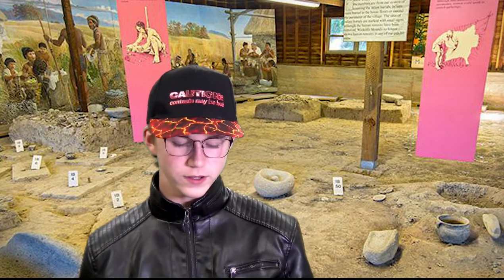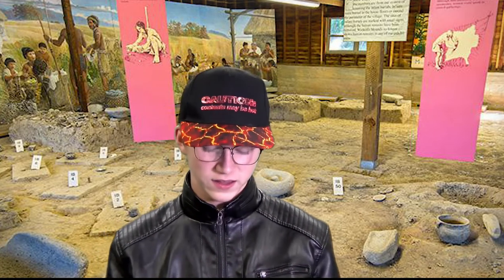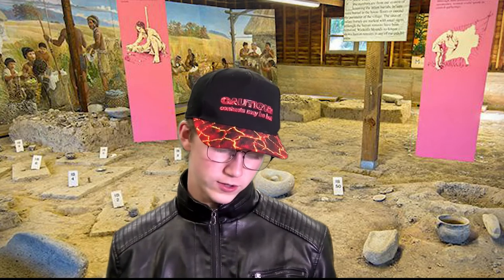Wickliffe Mounds in Kentucky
My third video is about Wickliffe Mounds in Kentucky. Hope you enjoy!
Support Justice's Archaeology Camp:
A BIG THANKS!!! TO ALL MY SUPPORTERS!